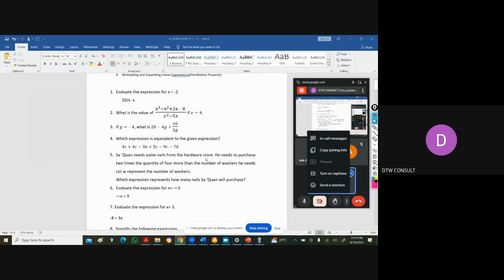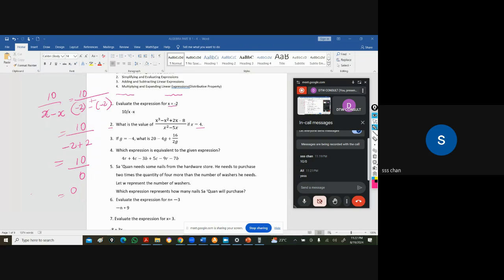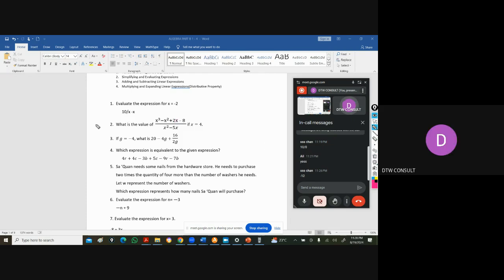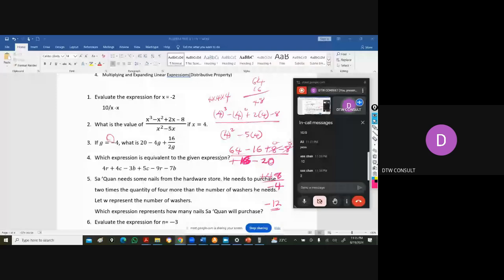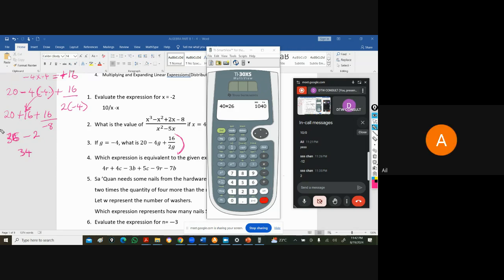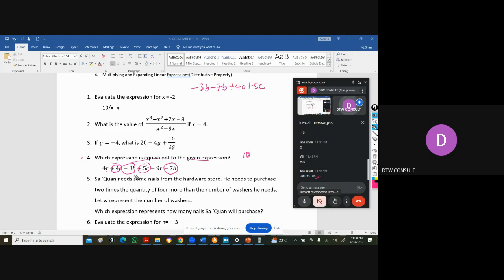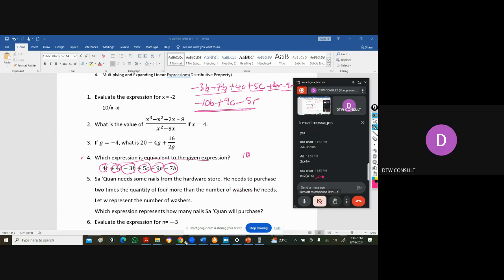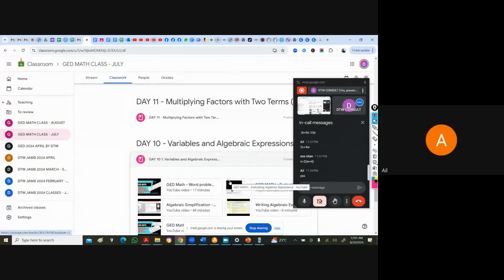GED Math Live Online Class - 19th August 2024